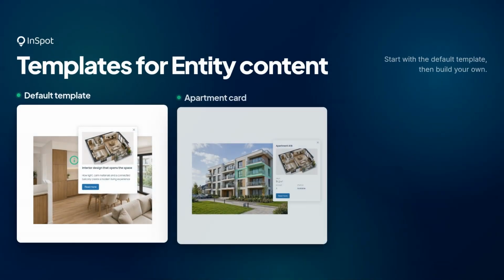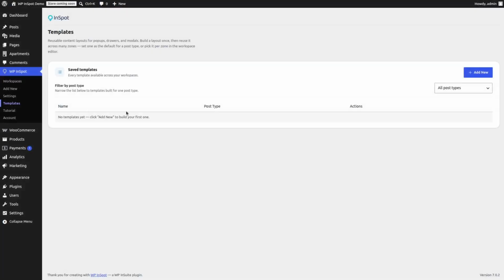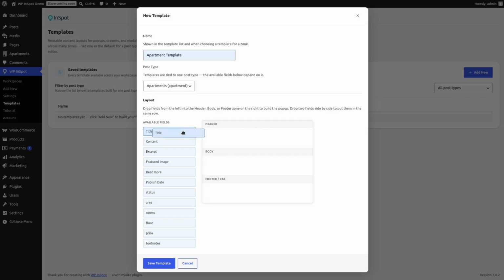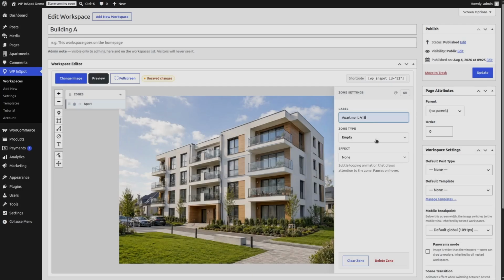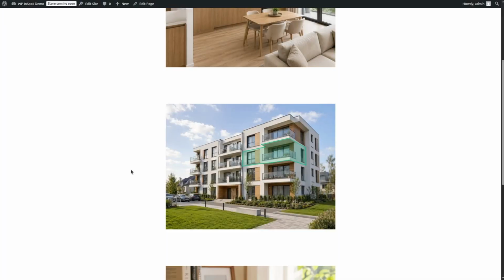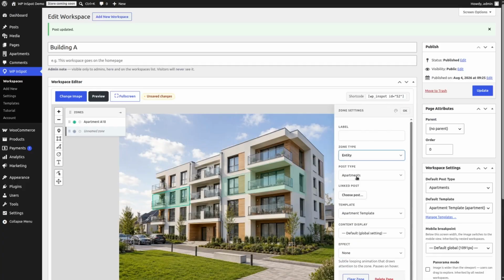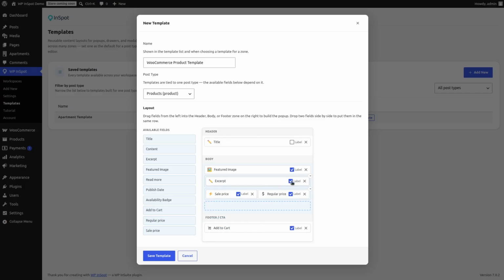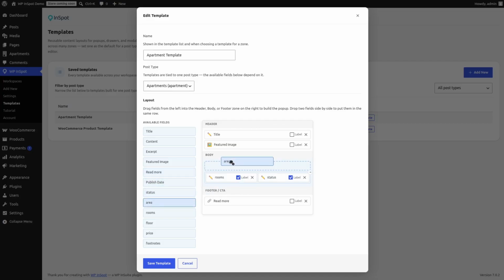Entity Templates Explained | WP InSpot Tutorial [2026] WordPress plugin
Learn how to control which WordPress data is displayed in Entity zones and how that content is arranged using reusable templates.

In this tutorial, you will:

use the Default Template,
build a custom Apartment Template,
organize content with Header, Body, and Footer sections,
control labels for individual template elements,
add dynamic fields such as title, featured image, rooms, and status,
update one template and apply the change to every Entity using it,
configure Default Post Type and Default Template for a workspace,
build a WooCommerce product template with title, image, description, price, and Add to cart,
adapt template styling with your own CSS.

Visit wpinspot.com for more tutorials, documentation, and practical examples.